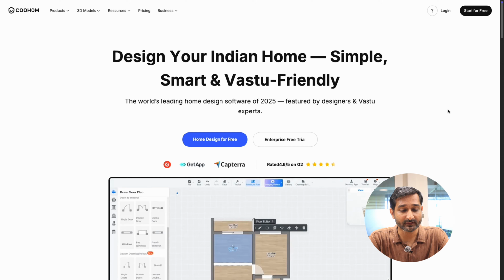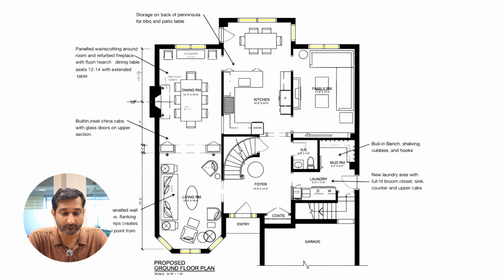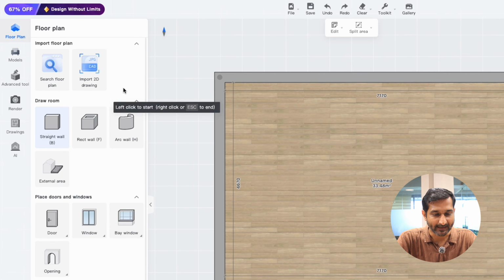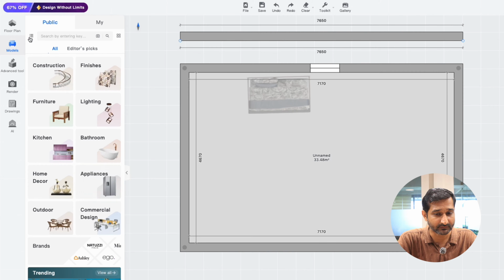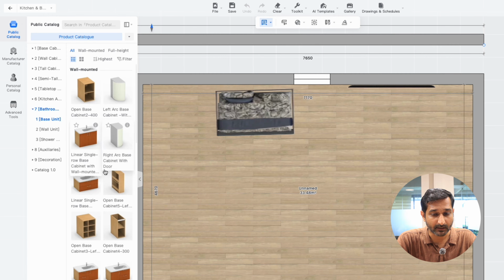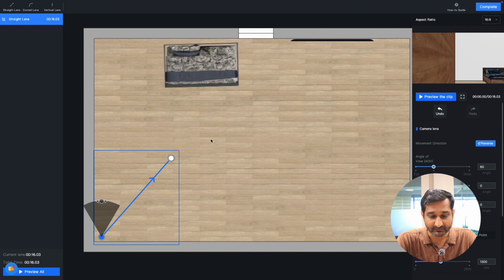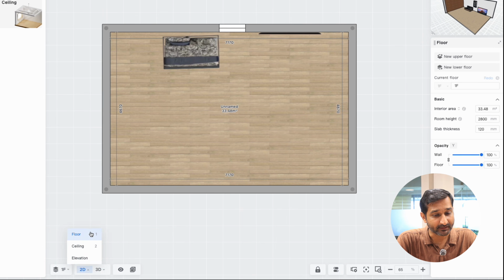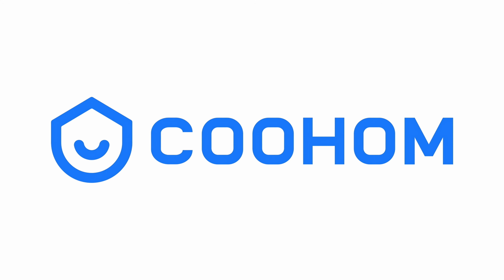How to Design & Render Your Home in Seconds with AI | Coohom Tutorial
Want to transform your home with AI interior design tools? 🏡✨In this Coohom tutorial for beginners, I’ll show you step by step how to create realistic interior render designs. From bedroom interior design to living room interior design, we’ll explore the best AI apps for interior design, home design tools, and even how to use ChatGPT for interior design ideas.

🕒 Timestamps
0:00 – IntroductionWelcome to this Coohom interior design tutorial where you’ll learn how to use AI for interior design.
0:45 – Getting StartedBeginner-friendly Coohom tutorial with dashboard overview and quick room interior design tips.
1:30 – Floor Plan SetupStep-by-step Coohom floor plan tutorial and how to create a 3D home design layout.
2:50 – Furniture & DecorExplore furniture design for home interior and try modern boho interior design ideas.
4:20 – Bedroom DesignCustomize your bedroom interior design in Coohom with AI home design app features.
5:40 – Kitchen & Living RoomCreate AI kitchen design and living room interior design with smart layouts.
7:00 – Rendering in CoohomHow to render in Coohom for realistic AI room makeover and 360° home interior design.
8:30 – Extra FeaturesImport images, use AI interior design software, and explore free AI interior design app options.
10:00 – Final TipsBest AI for interior design tools, why Coohom tutorial for beginner is powerful, and how to use ChatGPT house design or ChatGPT room makeover for more ideas.